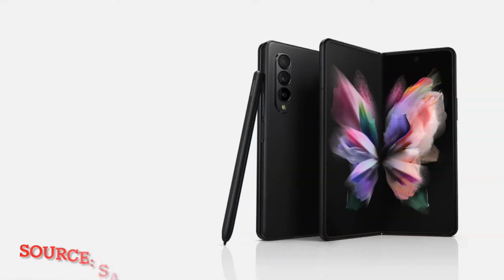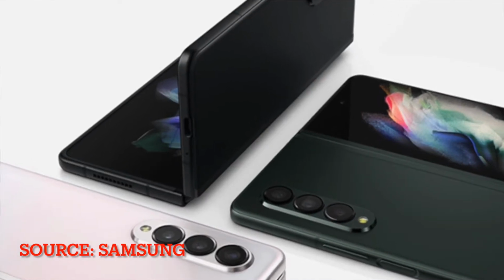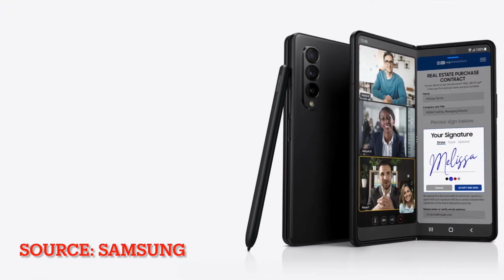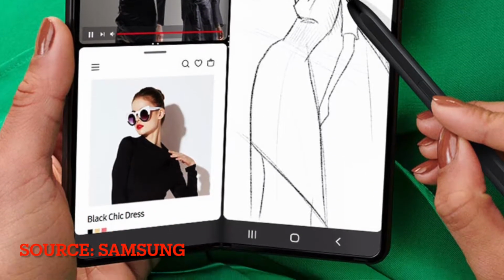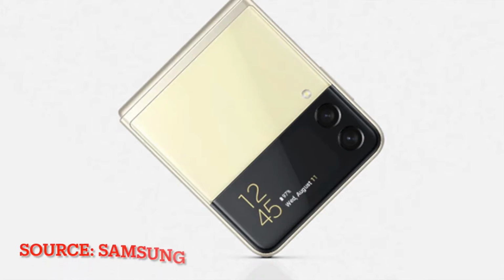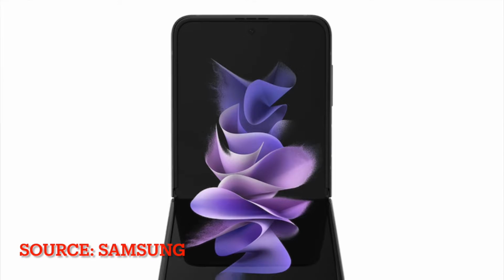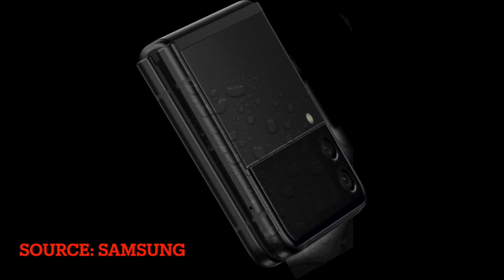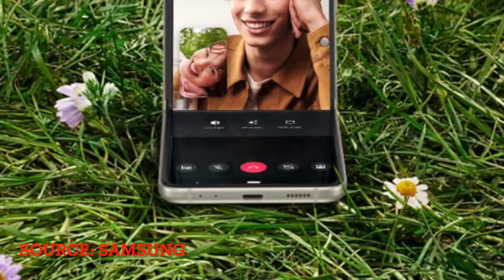New Foldable Galaxy ZFold3 and ZFlip3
Just recently Samsung took the stage to announce a few new products. A couple of them being the new Galaxy ZFold3 and Galaxy ZFlip3! Here in this video discuss what new features are coming, the design, price points, and what my thoughts are on these 2 phones. Curious to hear more info about these 2 new folding phones? Stick around and enjoy the show!